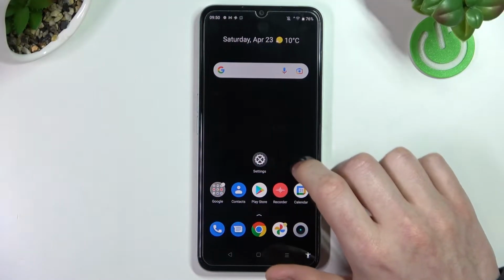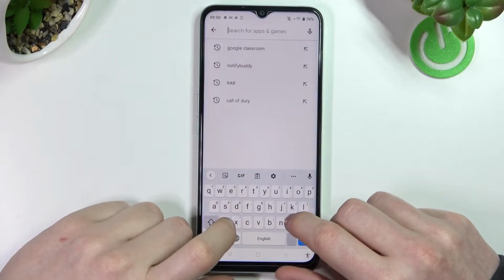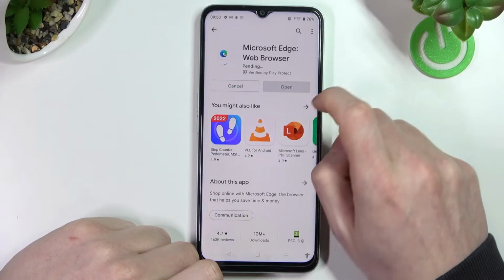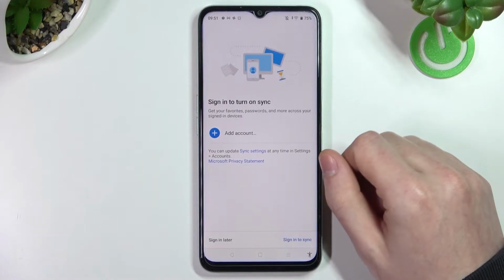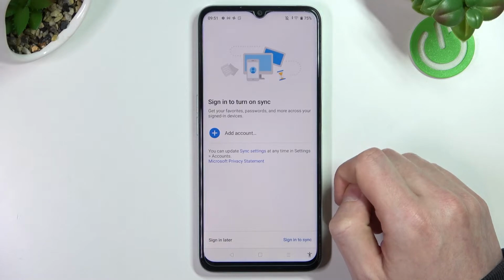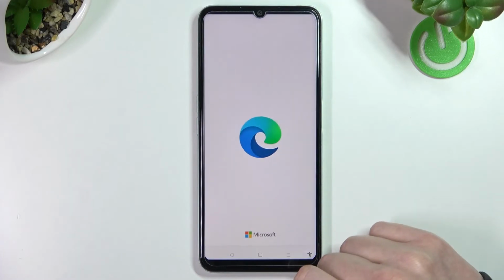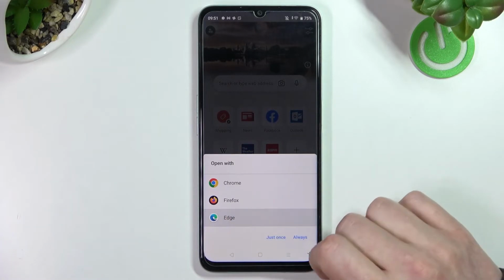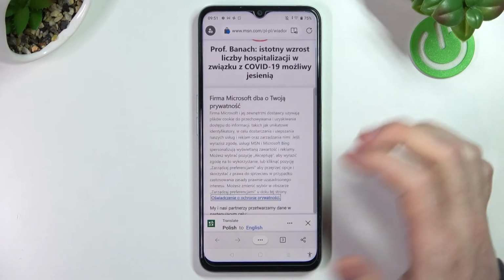Realme Narzo 50 A Prime - How To Install Microsoft Edge Browser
Learn more information about Realme Narzo 50 A Prime :
If you wish to try using some new browser, microsoft edge browser is one you should consider. By Following our step-by-step video tutorial you can learn how to install Microsoft Edge browser on Realme Narzo 50 A Prime. If you found this guide helpfull, be sure to check our other videos to learn more features and options for Realme Narzo 50 A Prime.

Realme Narzo 50 A Prime